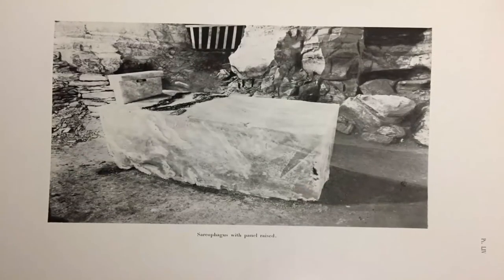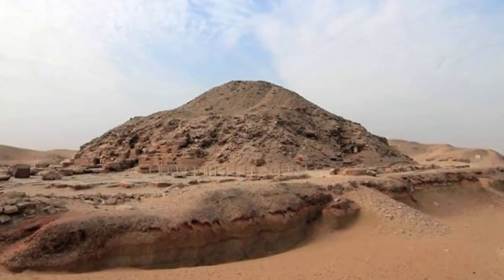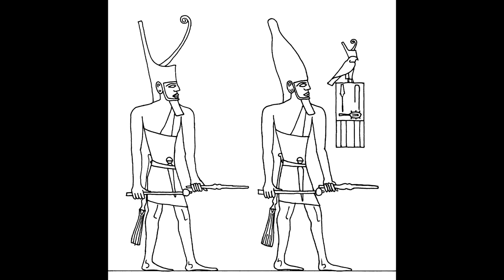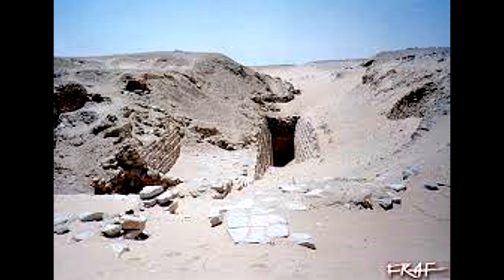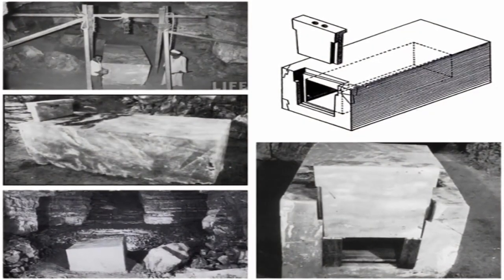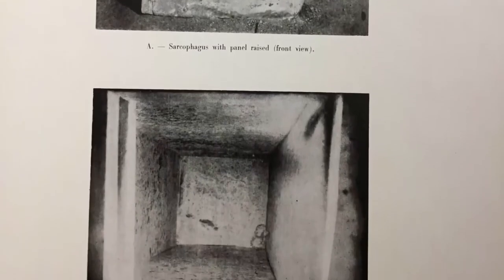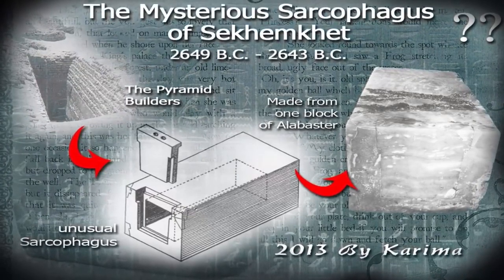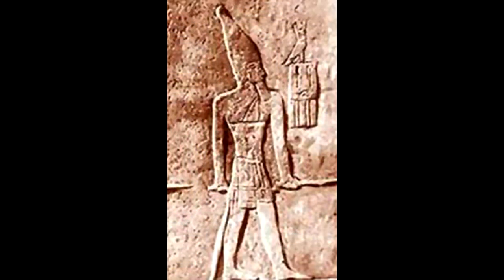Sekkemkhet Mystery - The sliding door Sarcophagus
Discovered in the 1950s a mysterious sarcophagus was found by Zakaria Ghonia. The part about it that is unusual about this find is that the sarcophagus has a sliding door on the end capsule of it. This entire sarcophagus was created out of 1 solid piece of alabaster. This is believed to be the resting place of Sekhemkhet, the second ruler of the third dynasty.
Imagine being able to craft such a beautiful and intricate piece work out of 1 piece of stone back in the times before the Giza pyramids were ever build.